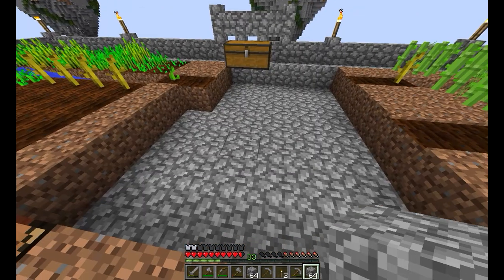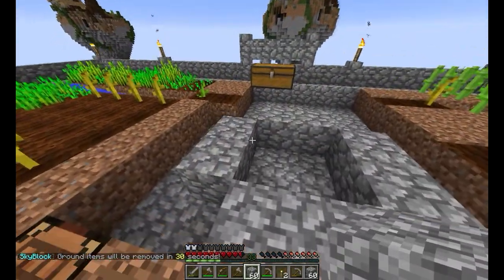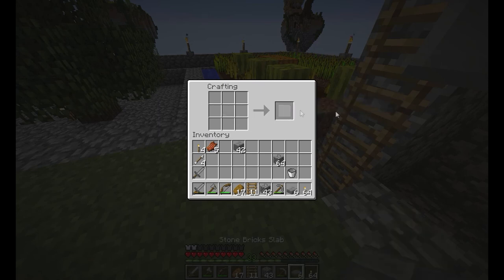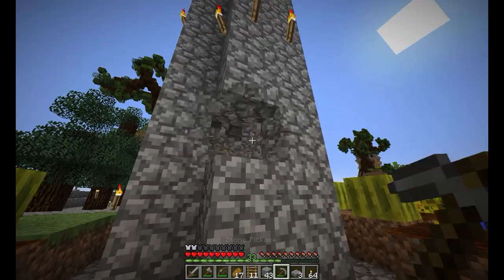Minecraft Skyblock - Episode 8 - Building A Darkroom Spawner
Introducing Skyblock on Nightcraft.us. Tutorial on how to survive and thrive in Minecraft Skyblock. This episode we build a Darkroom Spawner.